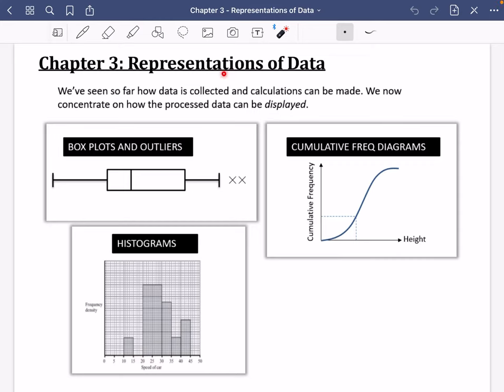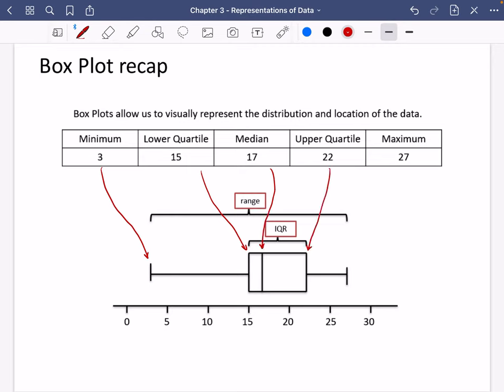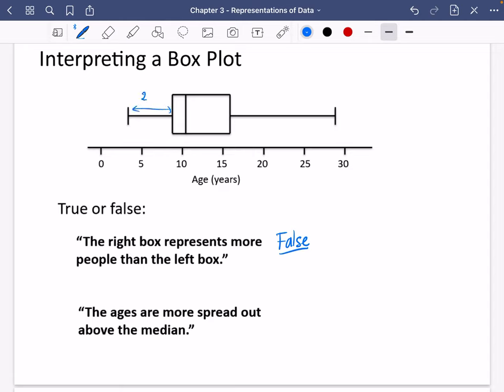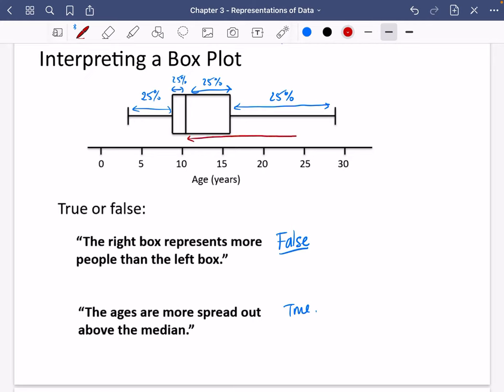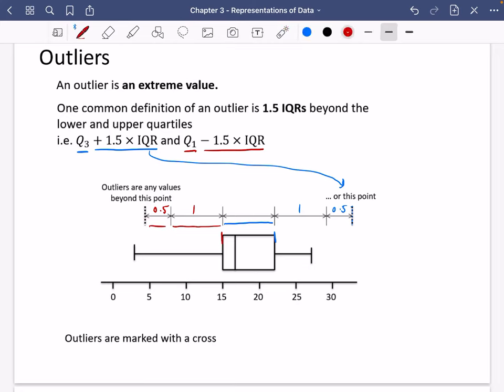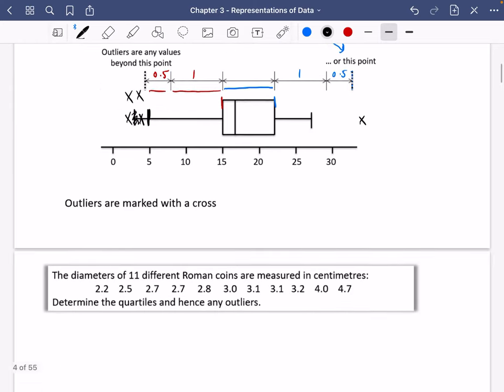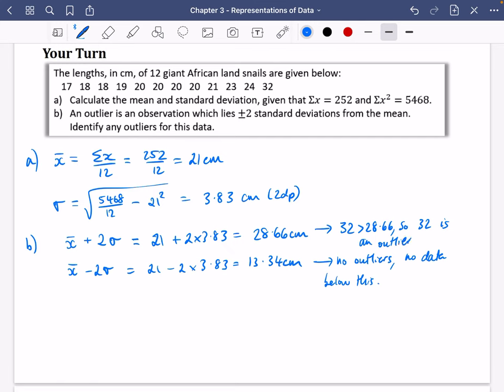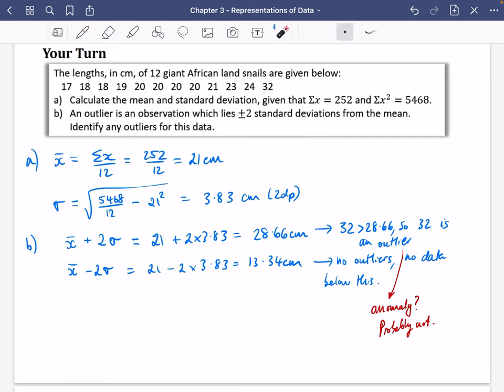Representations of Data 1 • Box Plots: pt. 1 • Stats1 Ex3A/B • 🤖